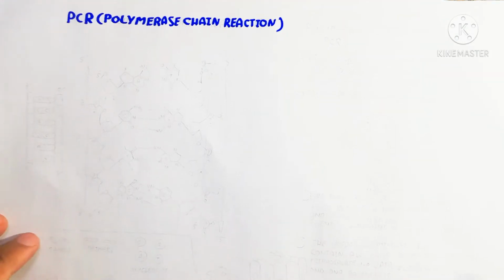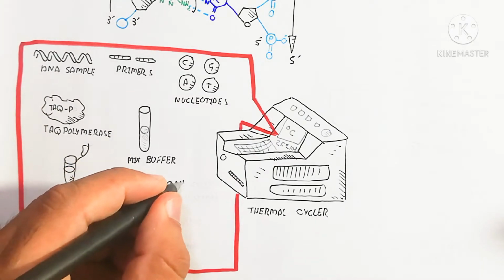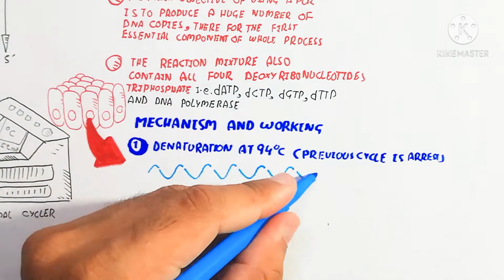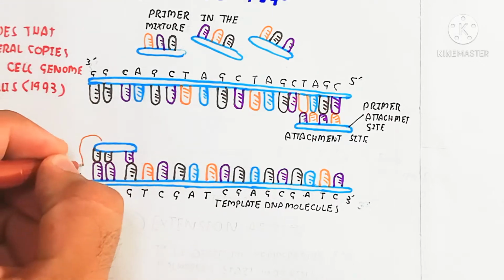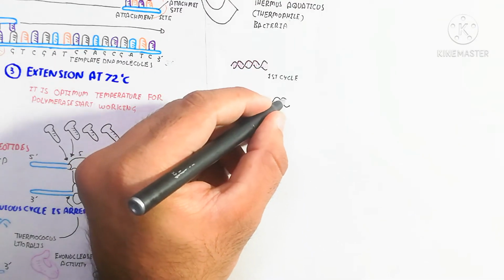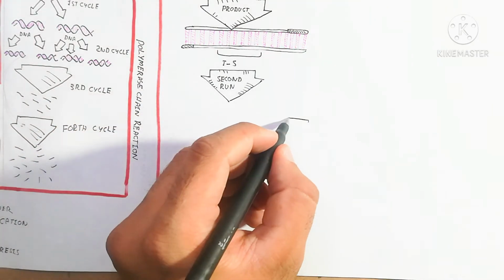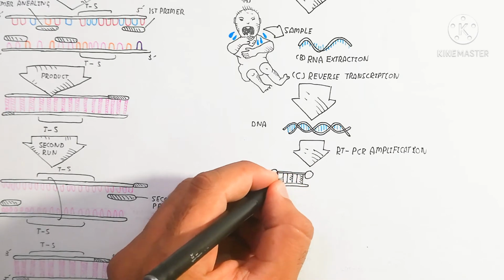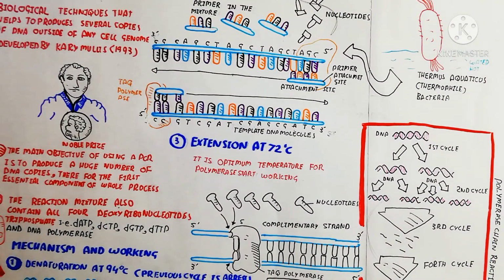What Is PCR?,Polymerase Chain Reaction,Modification Of PCR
in this video i discussed about the What Is PCR?,Polymerase Chain Reaction,Practicle Modification Of PCR

click now to run videos

Created lecture:Muhammad umer farooq
Edit:Muhammad umer farooq biology
Voice over:Muhammad umer farooq biology
Design:Muhammad umer farooq biology
Research By:Muhammad umer farooq biology